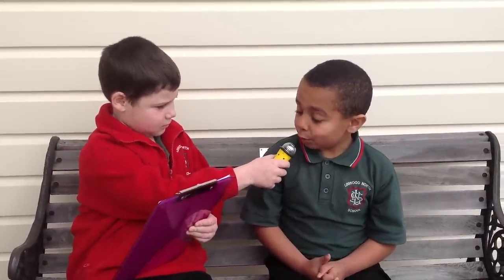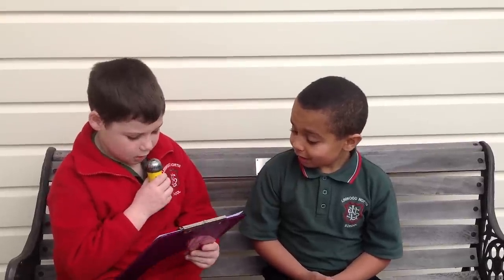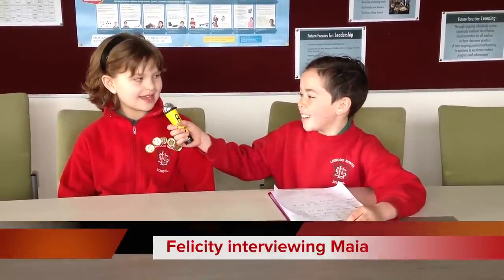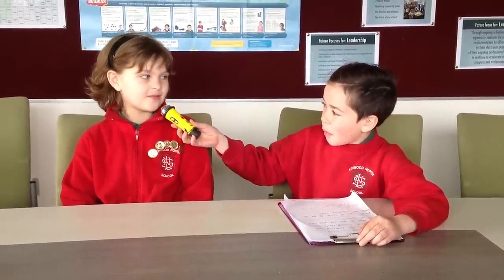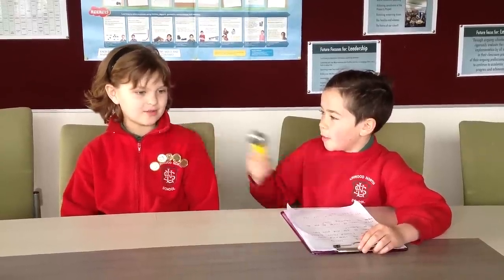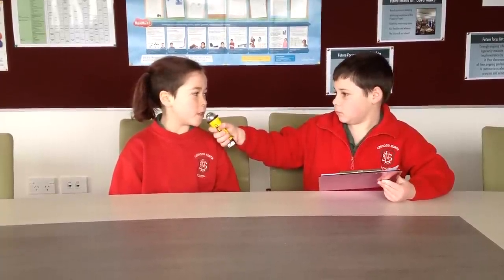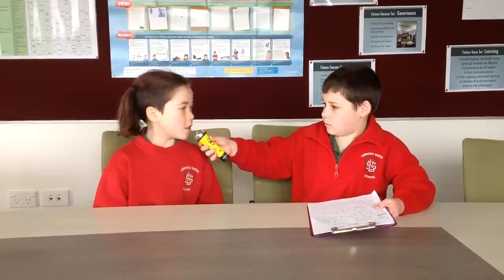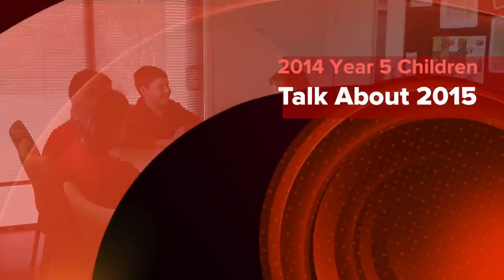Te Tihi O Te Matauranga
eLearning at Linwood North School 2014